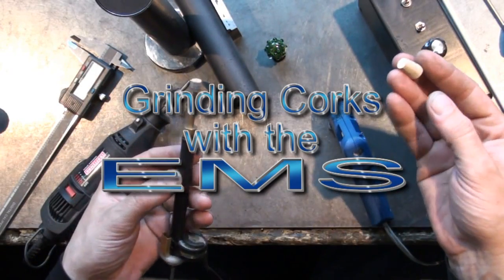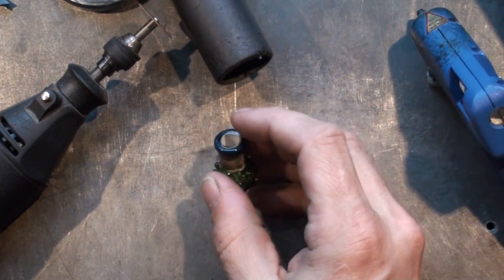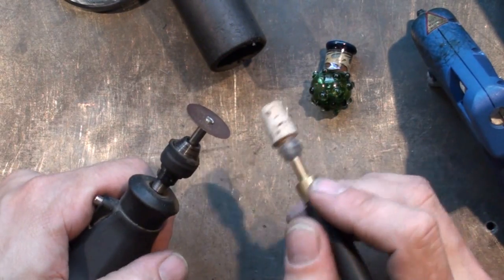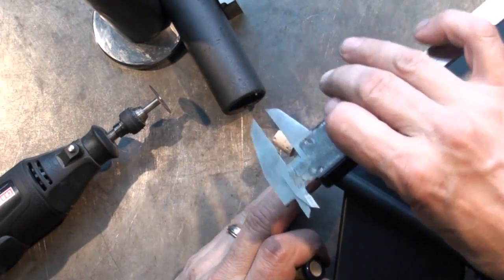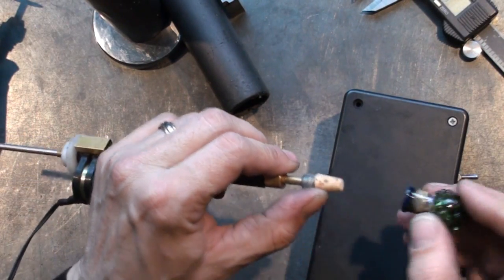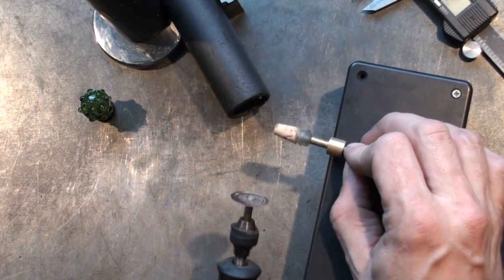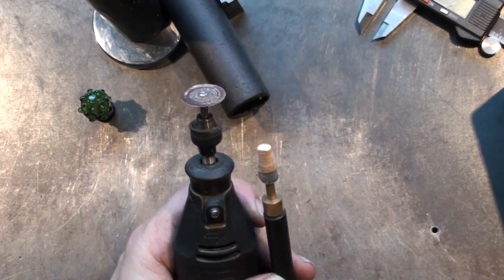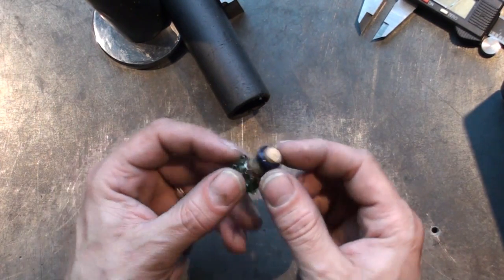Grinding Custom Corks with The Electric Mandrel Spinner HD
This is a follow up to the Blown Vessel Tutorial with the Deluxe Electric Mandrel Spinner.  This shows how the EMS can be used to create perfect custom corks.